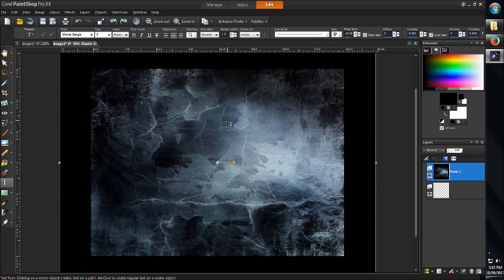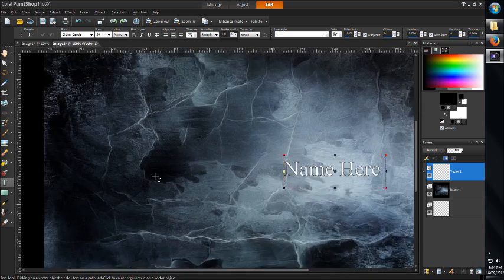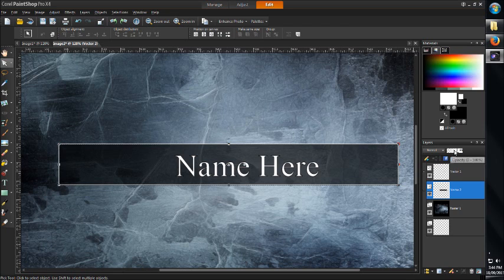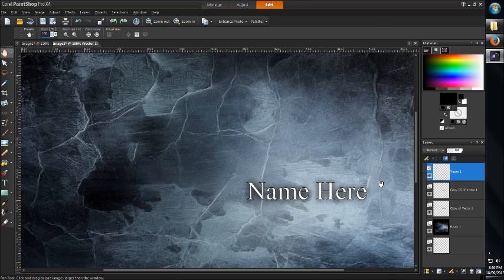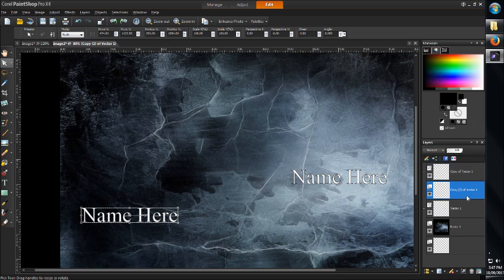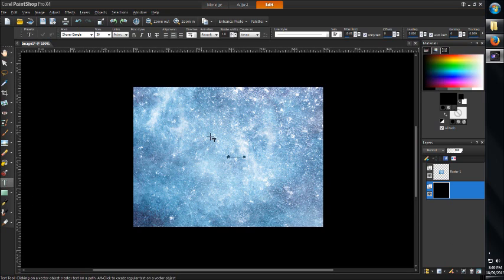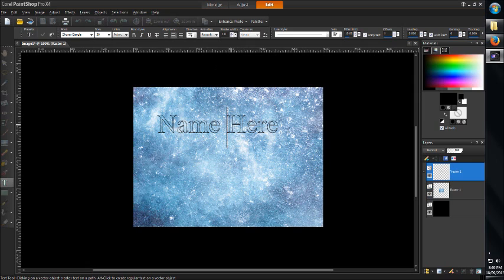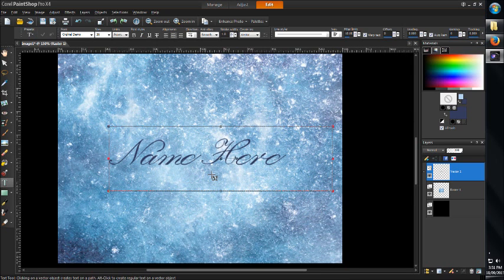fonts1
Part one of the text/font Demo